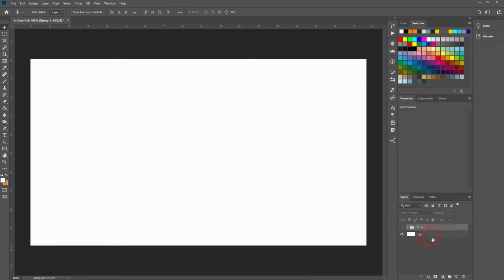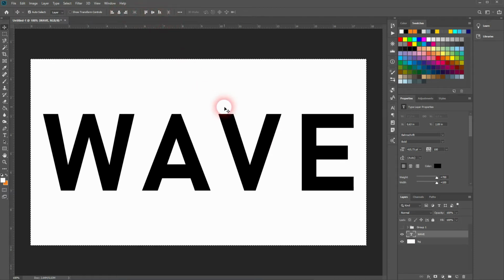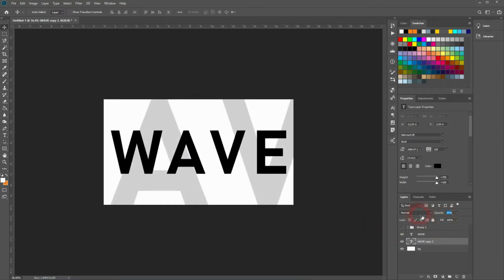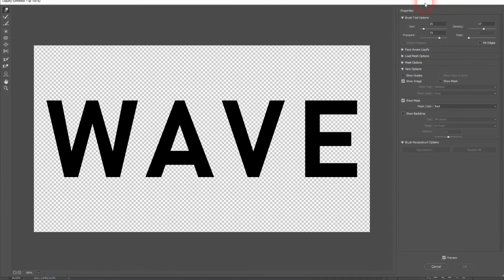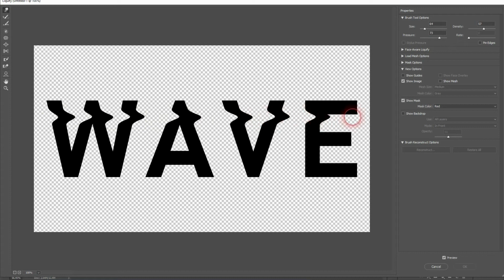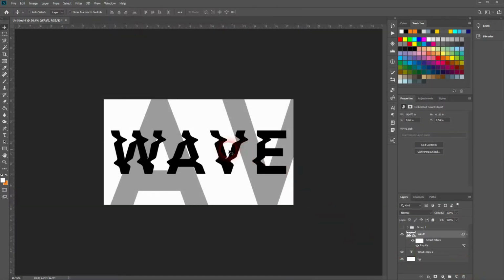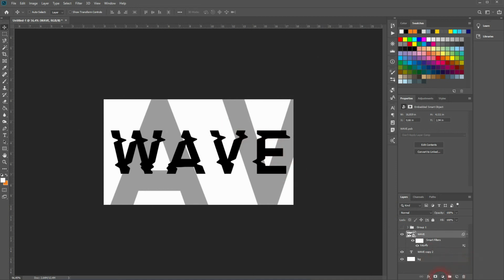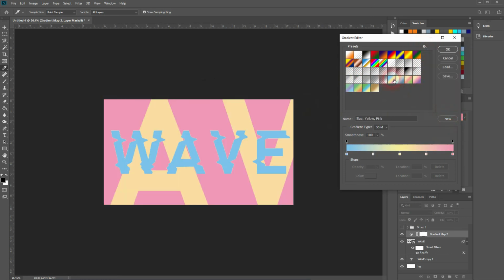Create a Wave Text Effect in Photoshop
In this tutorial I'll show you how to create a Wave Text Effect in Adobe Photoshop.